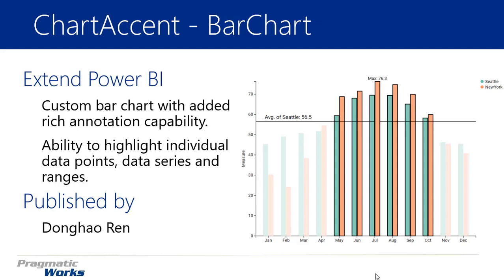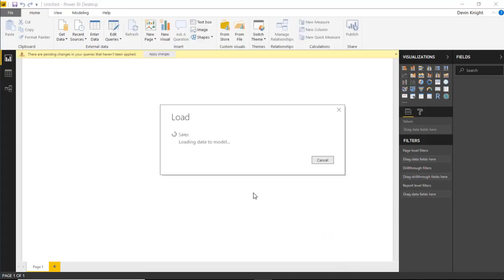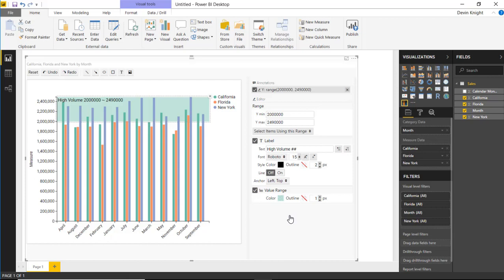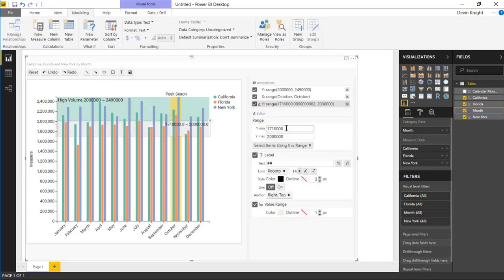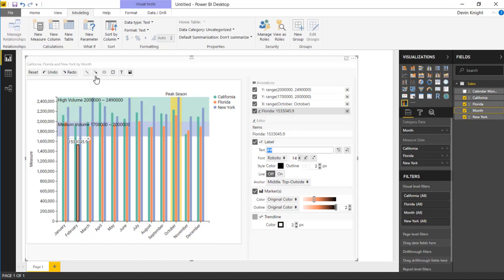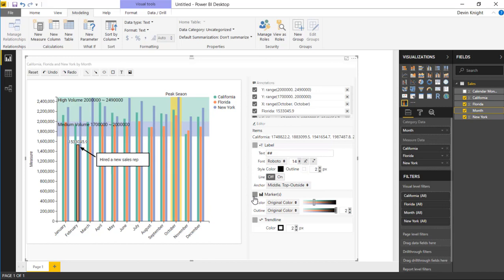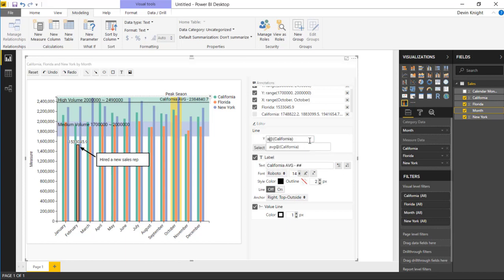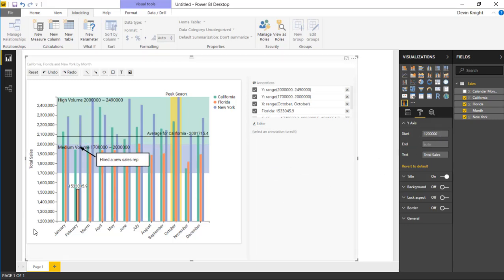Module 84 - ChartAccent - BarChart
In this module you will learn how to use the ChartAccent BarChart Custom Visual. This visual is a custom bar chart that allows you to annotate individual data points, data series and ranges.

Downloads:
Monthly State Sales.xlsx